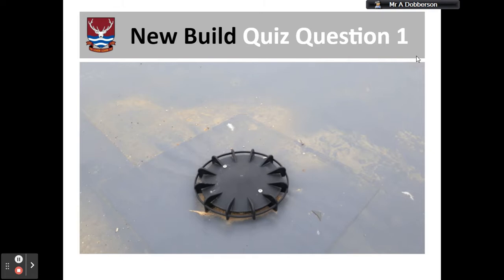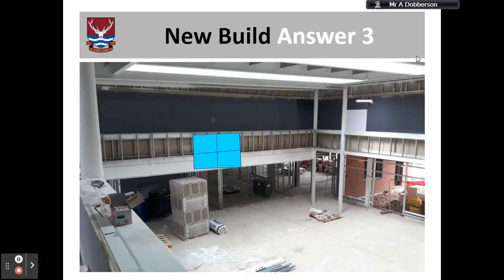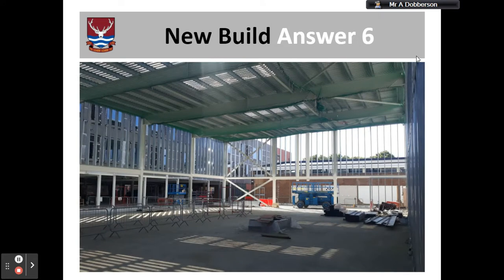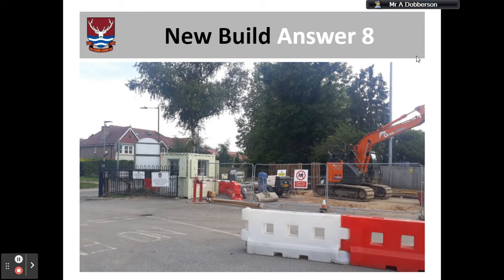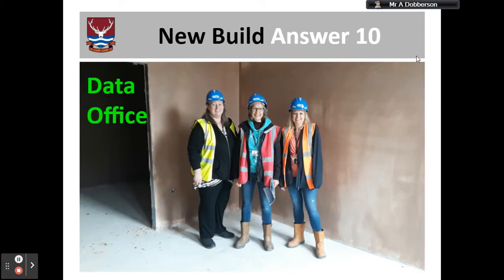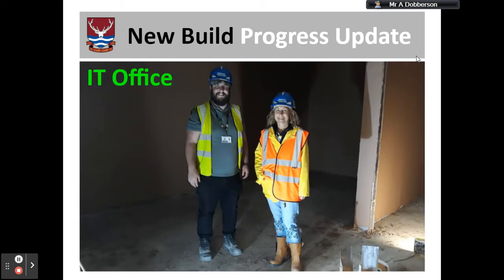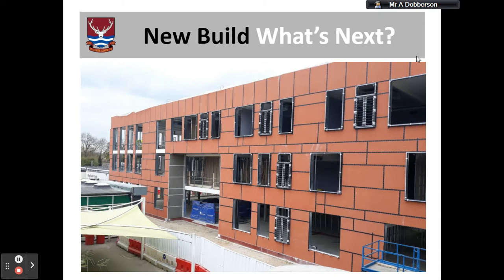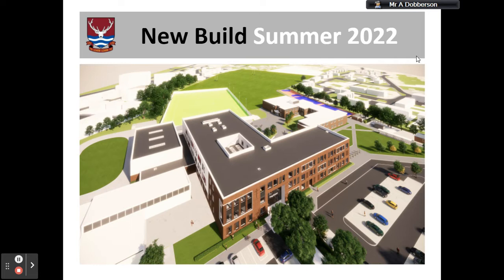Student Update 13